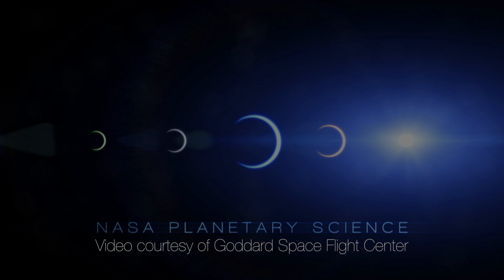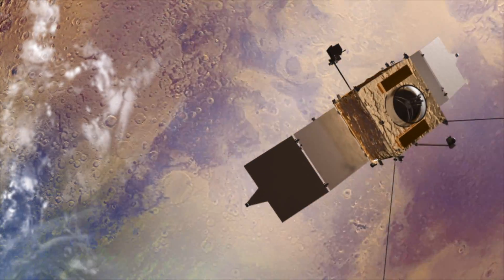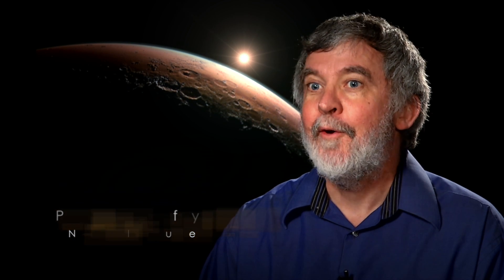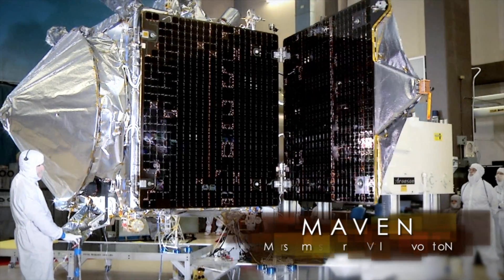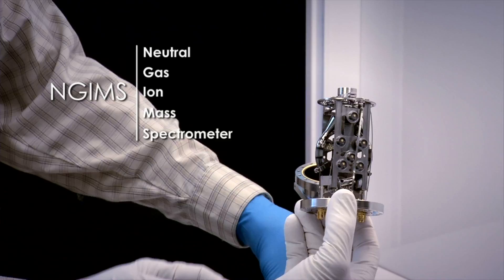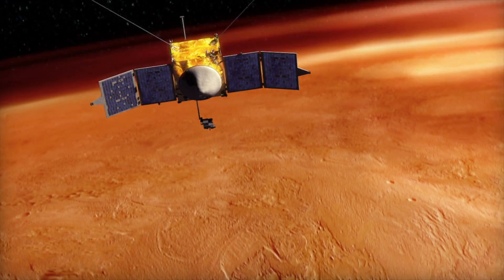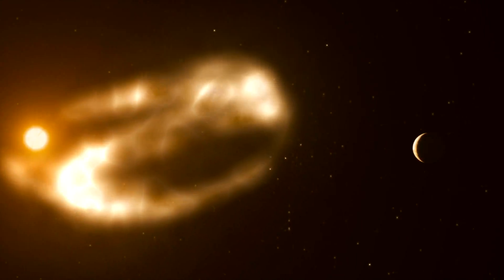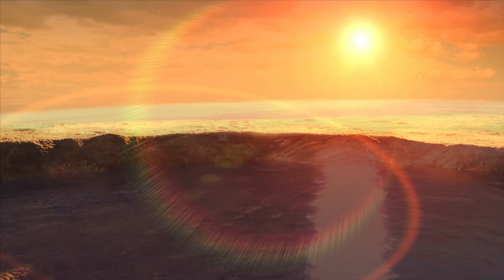Life On Mars Explained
Was there life on Mars? Scientists at NASA are using the MAVEN Mission to give us a better understanding. A Mars orbiter designed to monitor the current atmospheric 'escape process' on the Red Planet, the MAVEN spacecraft monitors the interaction between ions and natural gases with solar wind to better understand the potential for life.

From NASA:
While NASA rovers, landers, and orbiters have scrutinized the surface of Mars for decades, a key question to understanding the Red Planet's ancient habitability has hitherto gone unanswered: what happened to its atmosphere? NASA's MAVEN spacecraft will fill in this gap in the history of Mars, thanks in part to its Neutral Gas and Ion Mass Spectrometer, or NGIMS instrument. By studying the interaction of neutral gases and ions with the solar wind, NGIMS will observe current atmospheric escape processes on Mars and allow scientists to extrapolate back to the ancient atmosphere. The results could tell scientists just how long Mars was warm, wet, and hospitable, refining our understanding of its early potential for life.